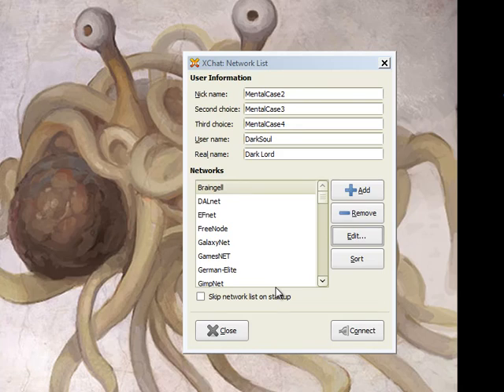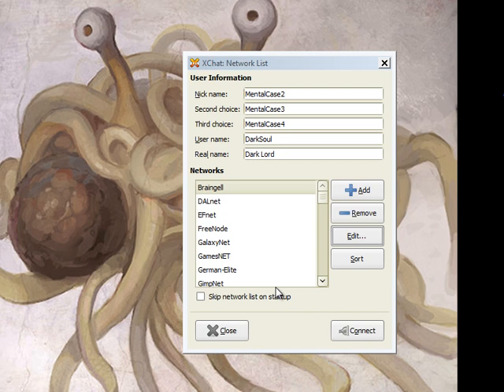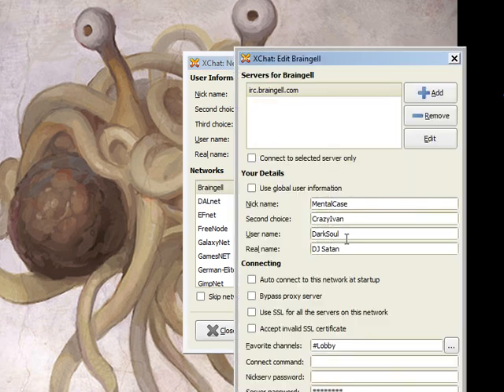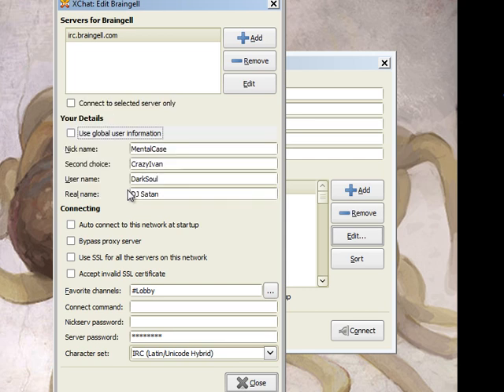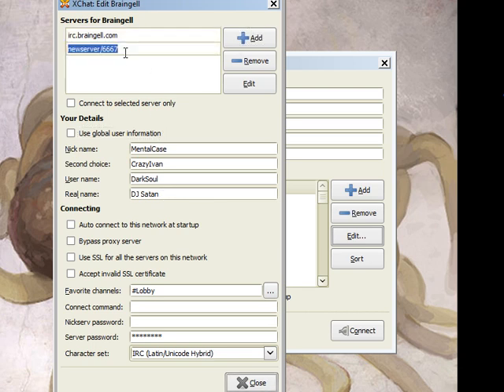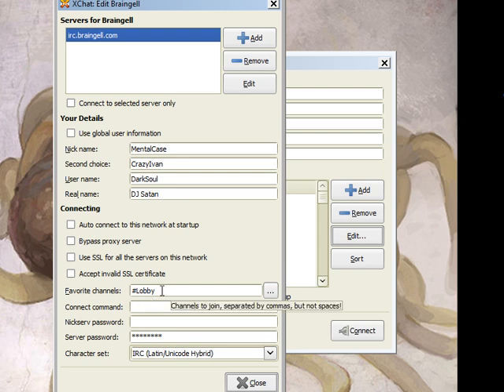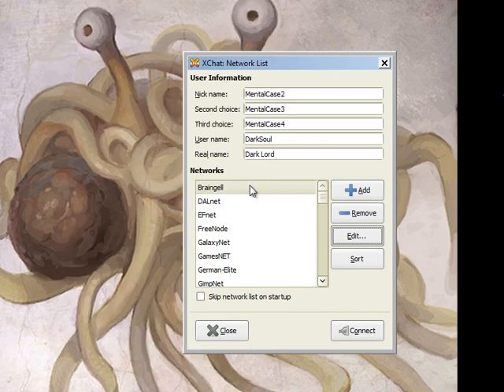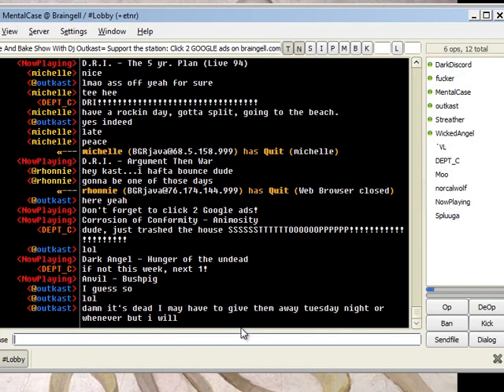How To Connect With X-Chat (to Braingell Chat)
This is a quick video on how to connect to the Braingell.com chat room using XChat IRC client.. This will save your system from the problems with Java, but won't have all the bells and whistles that the java client has.. Instead of using port 6667, you need to use 6567 now!